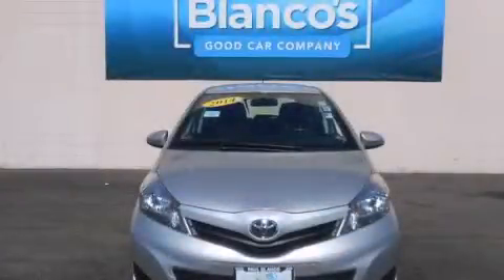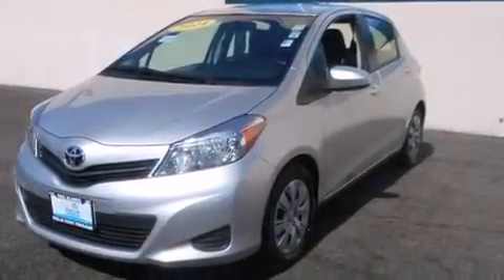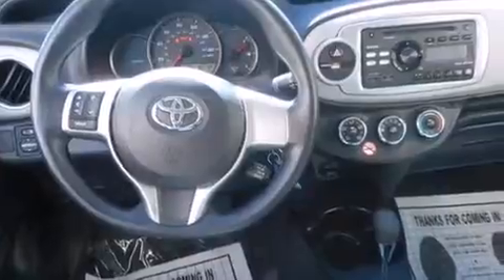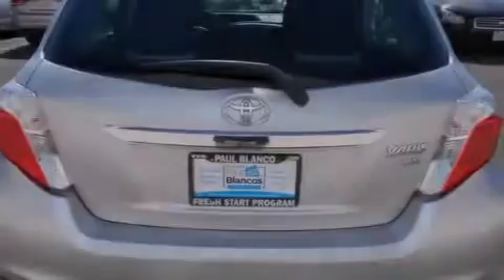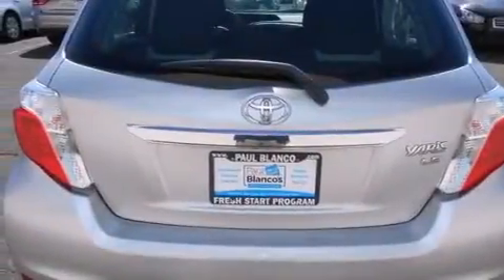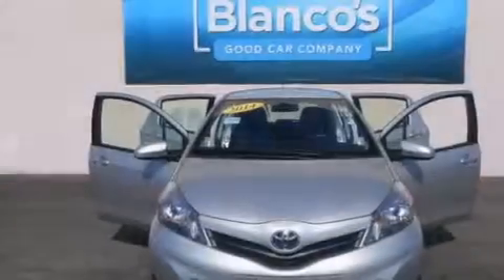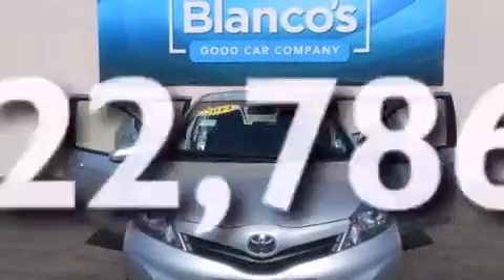Used 2014 Toyota Yaris Stockton CA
We have been honored to serve the Stockton CA area , we promise that your experience at our dealership will exceed your expectations ! Year : 2014 Make : Toyota Model : Yaris Engine : 4-cyl 1.5 liter Trans . : automatic Exterior : silver Miles : 22,786 Paul Blanco - Stockton 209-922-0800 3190 Auto Center Dr Stockton , CA 95212 Used 2014 Toyota Yaris Stockton CA